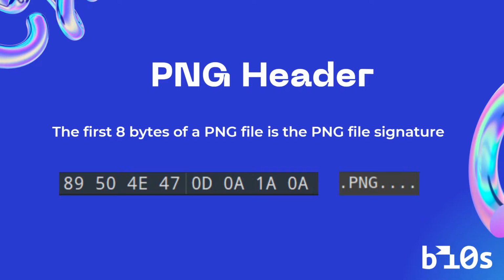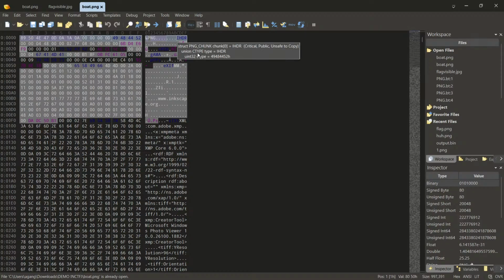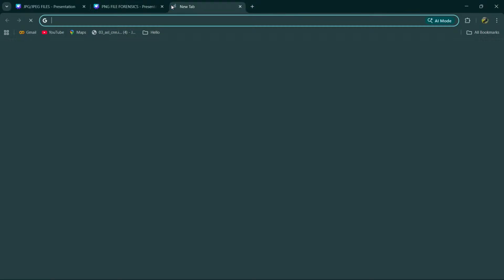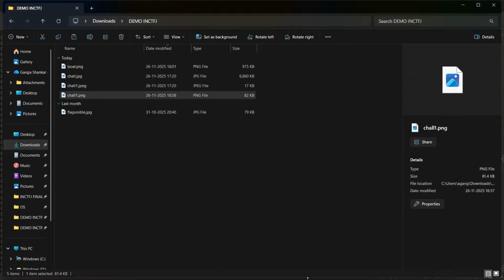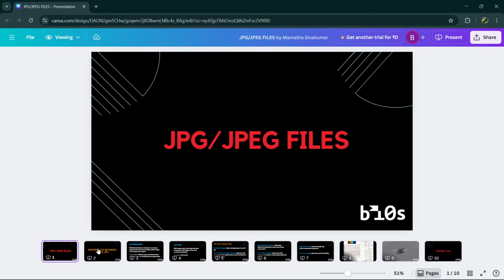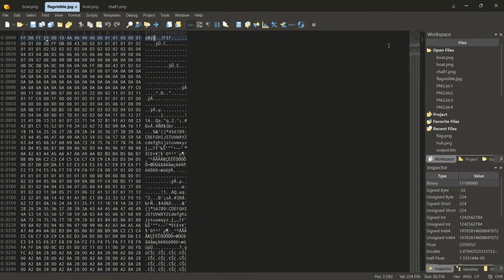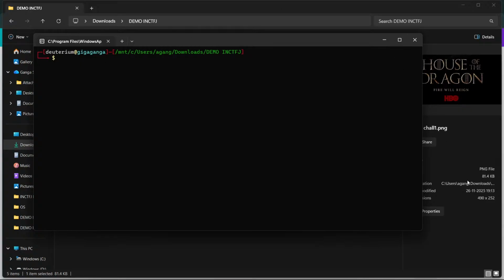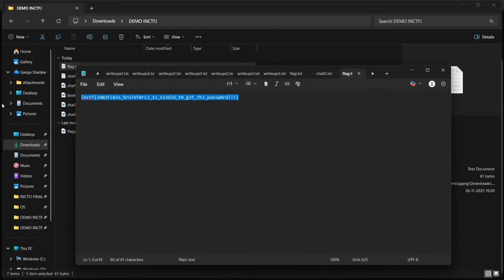Introduction to Digital Forensics - Day 6 | InCTF Junior 2025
Join us for a beginner-friendly session on digital forensics!
We’ll explore how investigators recover clues from files, networks, and systems — skills widely used in CTFs and cybersecurity.

Perfect for students, analysts, and CTF newcomers.